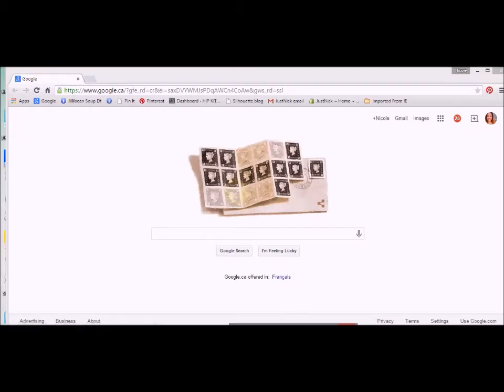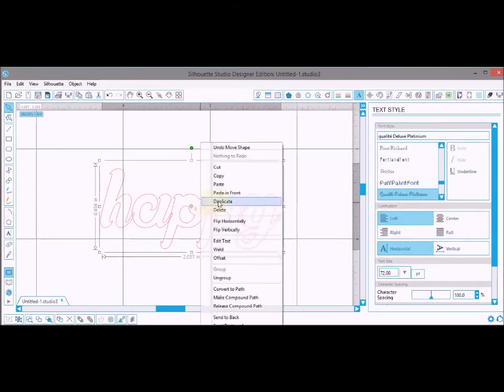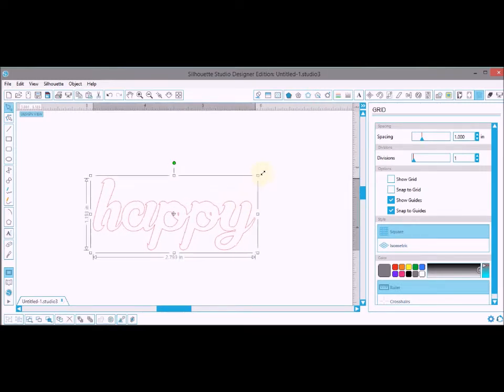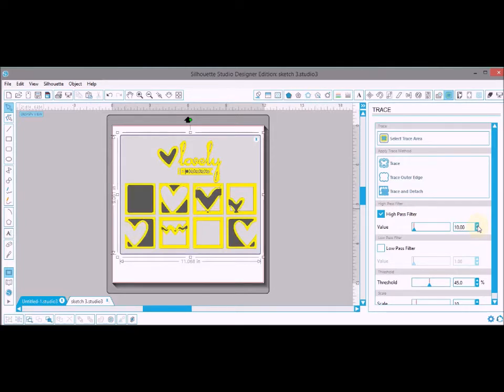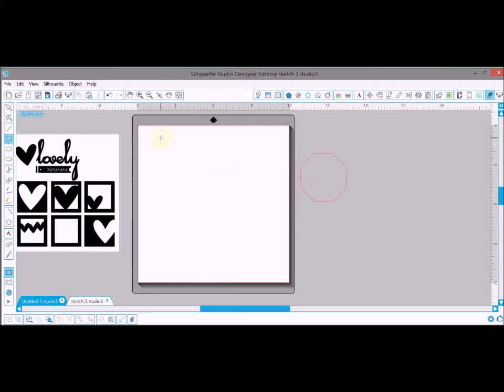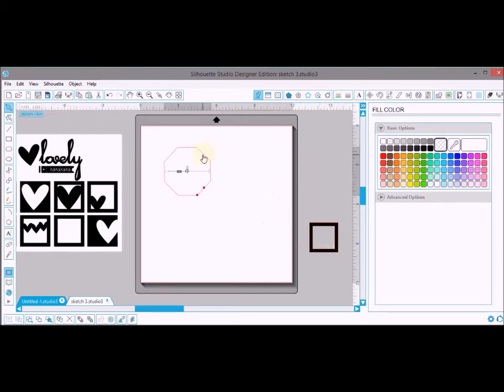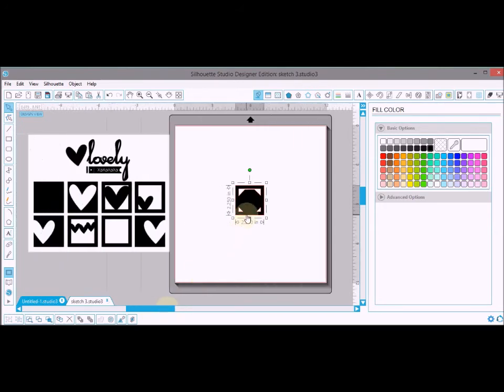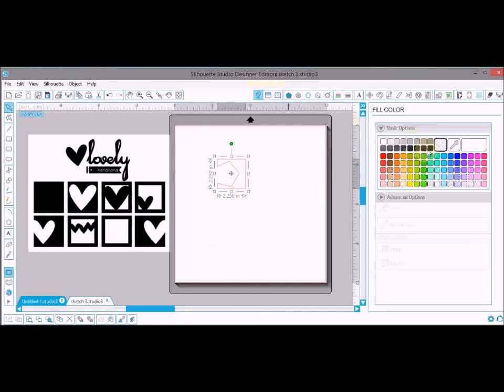PMU Silhouette Essentials 101 Week 1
PMU Silhouette Essentials 101 with Nicole Nowosad & friends